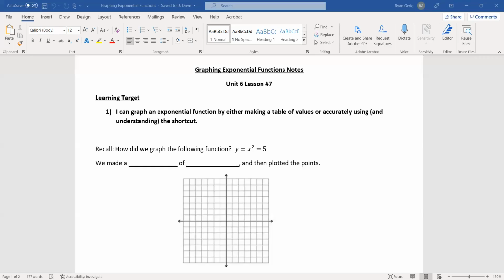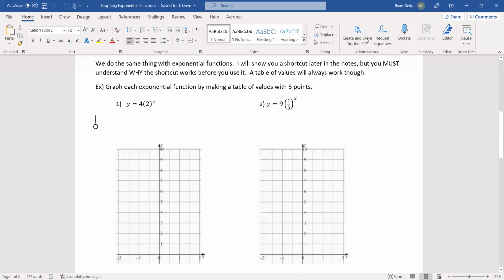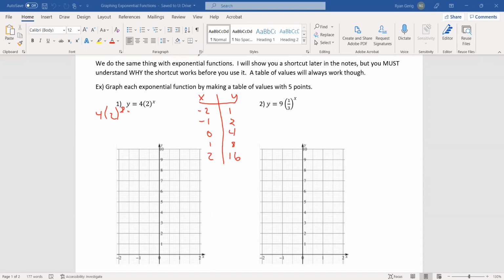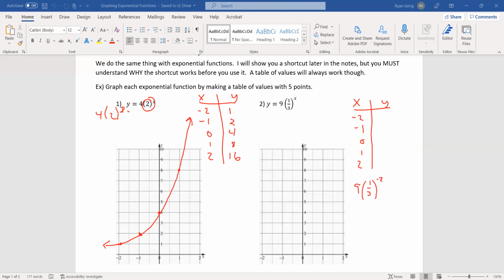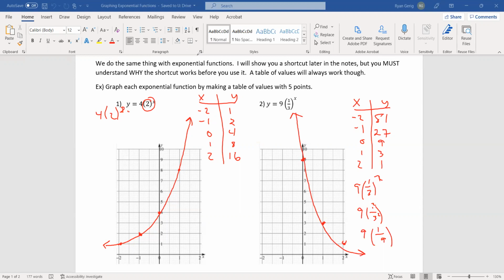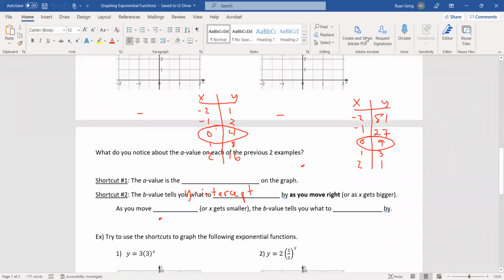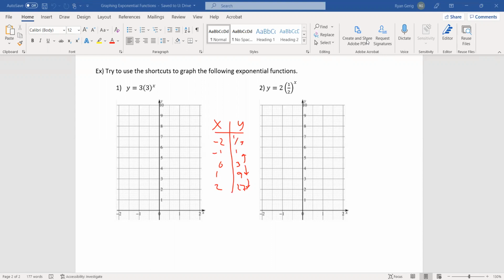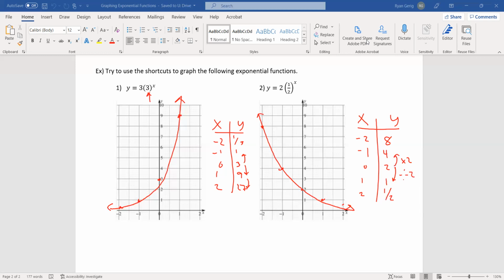Graphing Exponential Functions NEW